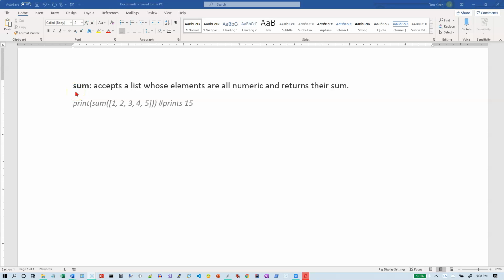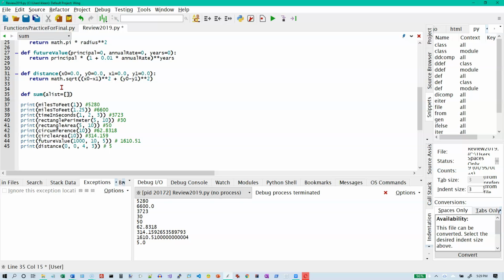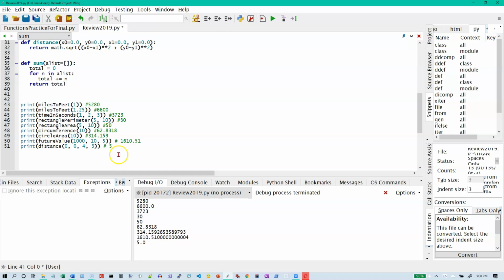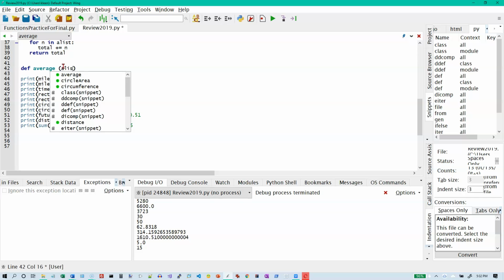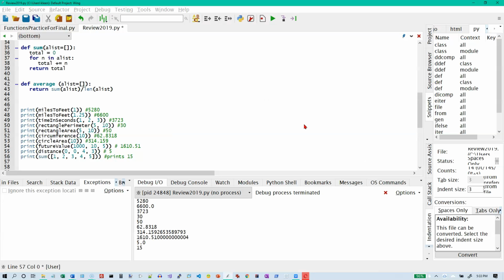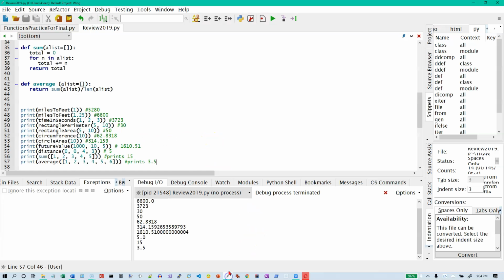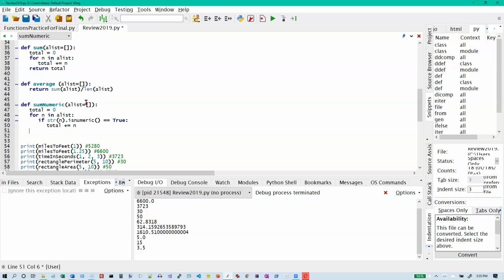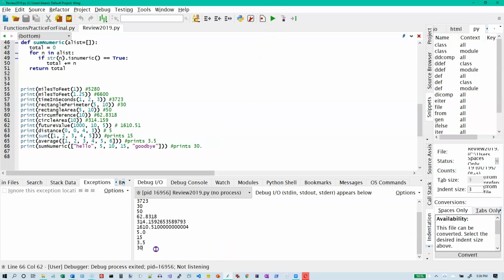Python Functions to manipulate lists